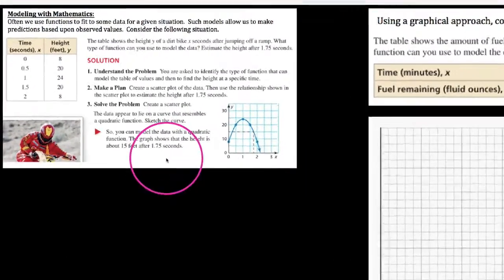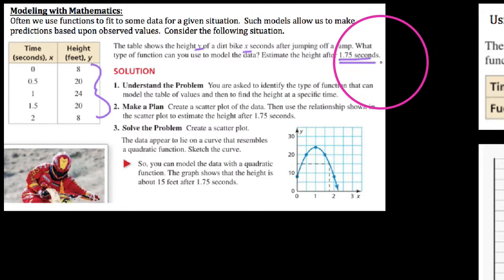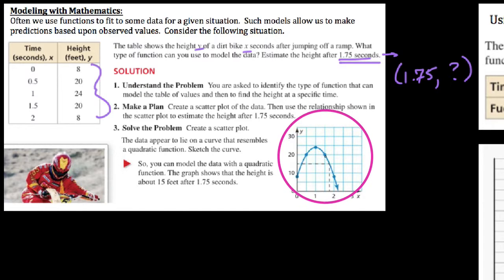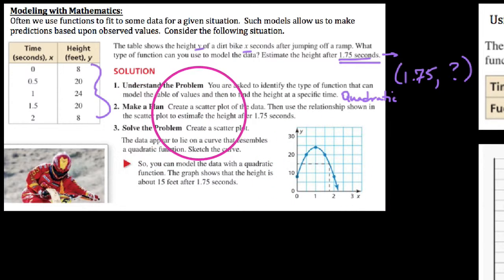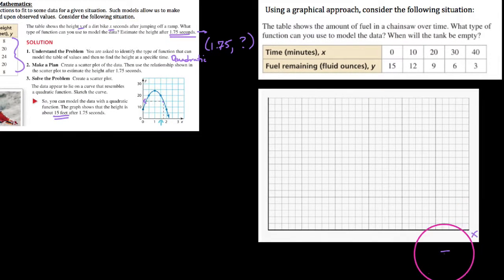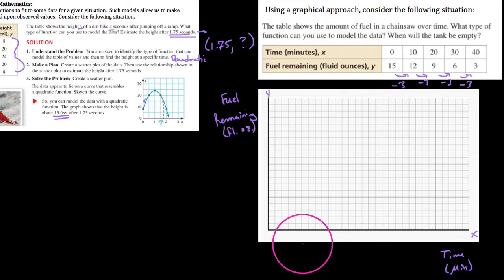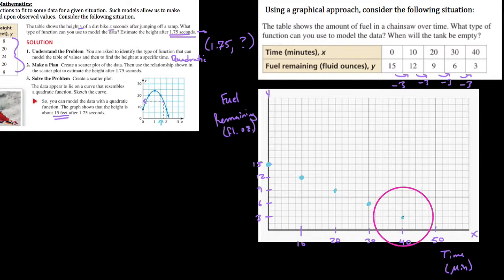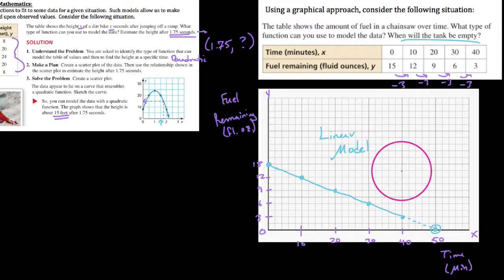HA2 1.1.5 Using mathematical models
In this video I explore how we can use scatter plots of data and mathematical function families to create a models that allow us to visualize and make predictions about sets of data.